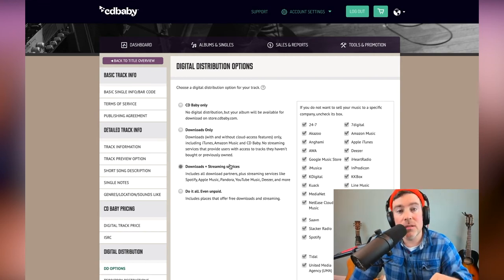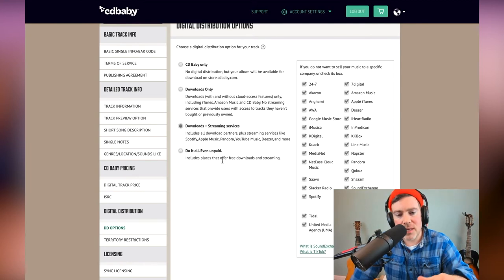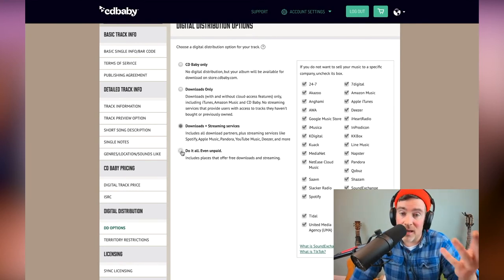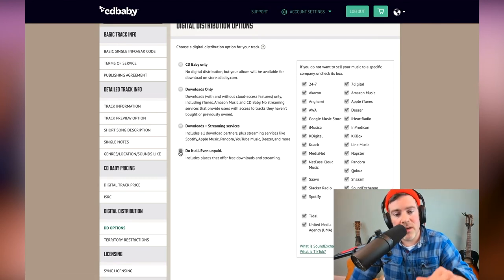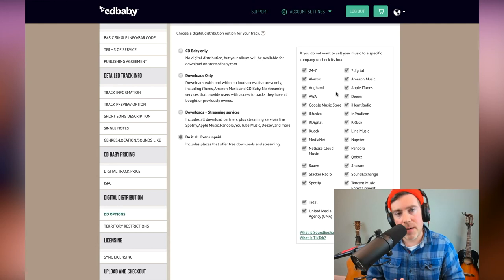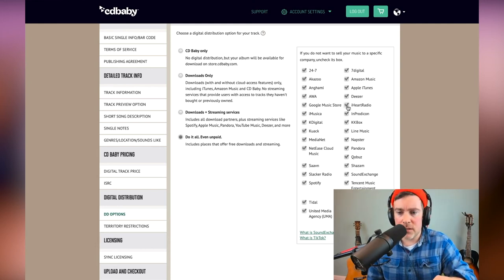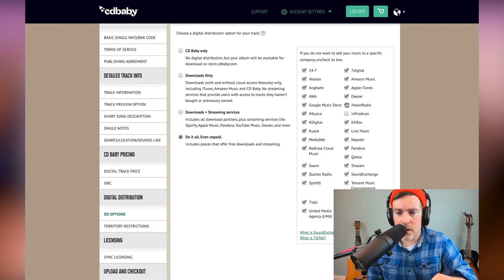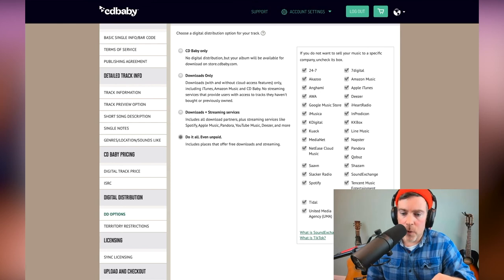Single song walkthrough - "Digital Distribution Options" | HelpCenter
In this video, we walk you through the process of signing up a single song for distribution, monetization, and promotion with CD Baby. This section focuses on our  "Digital Distribution Options".